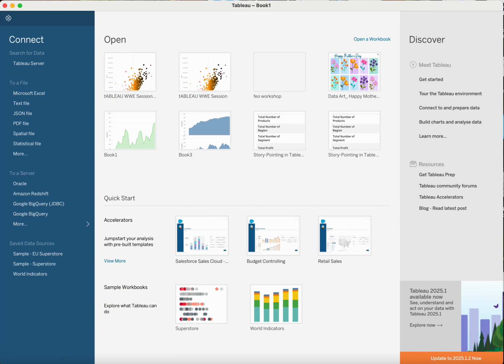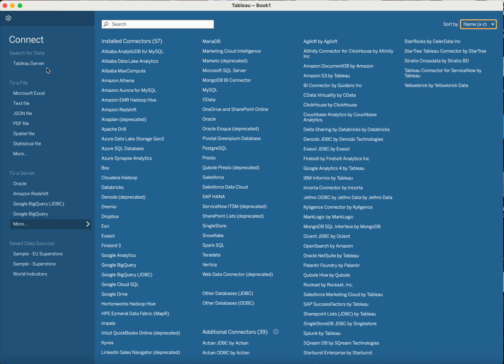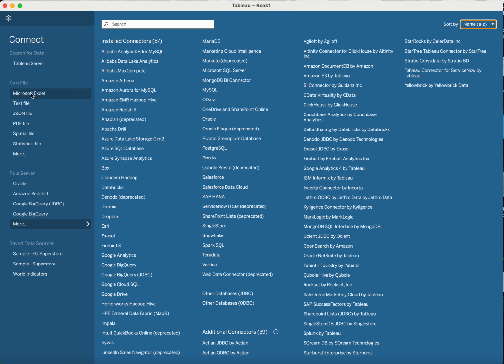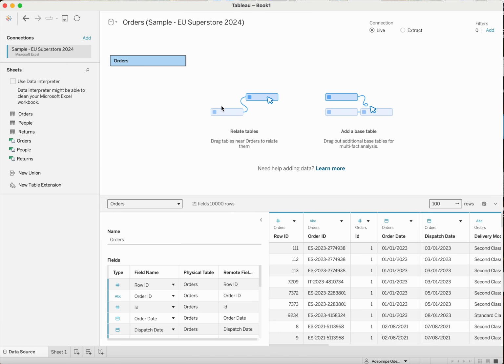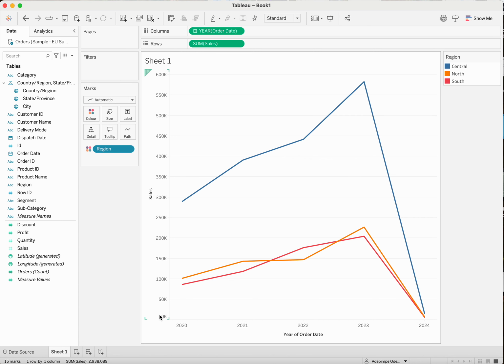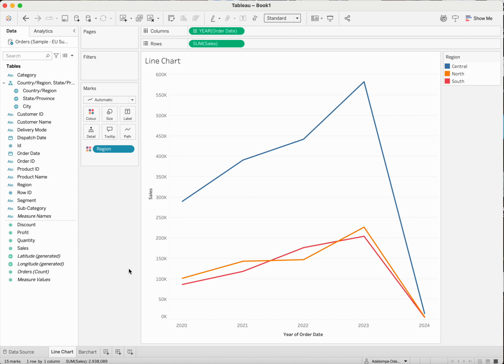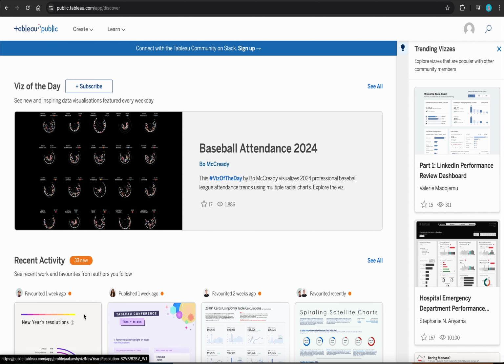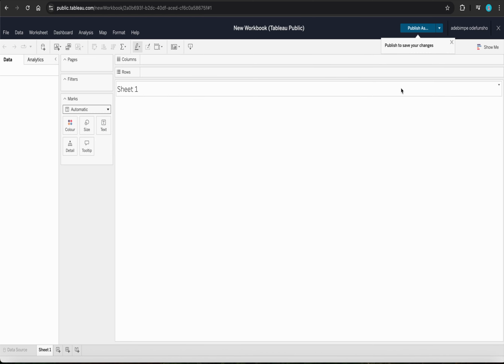Lesson 01: Introduction to Tableau Visualisation | Tableau for Beginners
Learn Introduction to Tableau Visualisation in this Tableau tutorial — Lesson 01 of the complete DataCruise Tableau series.

In this lesson:
✅ Introduction to Tableau Visualisation — step-by-step walkthrough